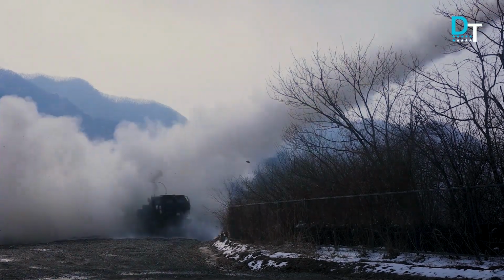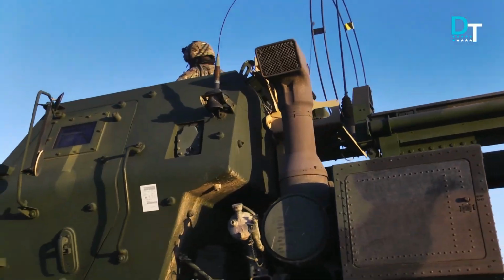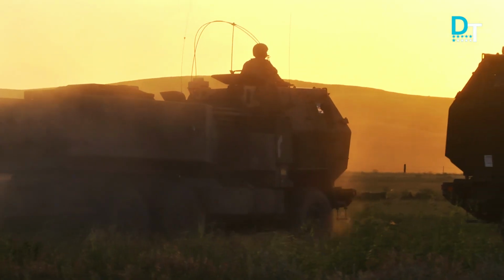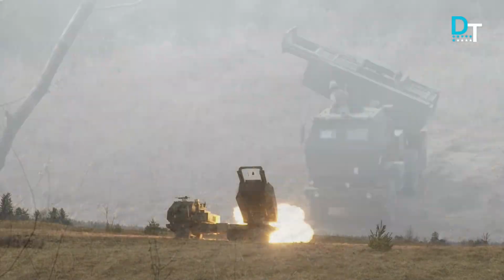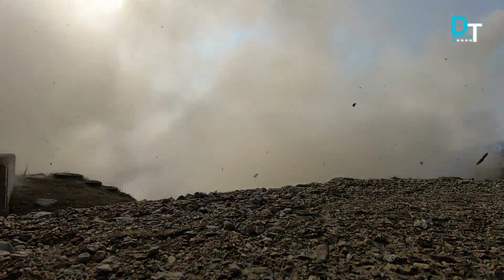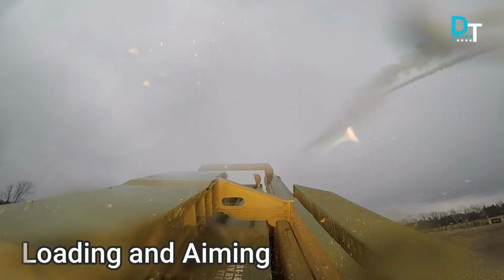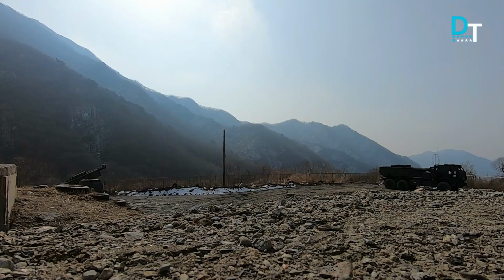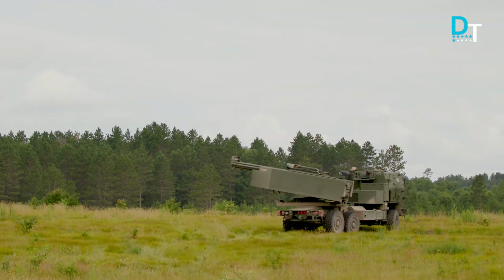H0uthis Shocked as They Witness HIMARS Rocket Launcher in Action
The High Mobility Artillery Rocket System (HIMARS) is a mobile, precision-strike artillery system that has become a critical asset for modern militaries. Designed for rapid deployment and versatility, HIMARS can deliver a range of rockets and missiles against enemy targets with pinpoint accuracy.

Here's an in-depth look at how the HIMARS works, its components, capabilities, and how it has evolved into a battlefield game-changer.  The HIMARS is a highly mobile, wheeled vehicle capable of launching both rockets and missiles.

It was developed by Lockheed Martin and is based on the M270 Multiple Launch Rocket System (MLRS). Unlike the tracked M270, HIMARS is mounted on a five-ton truck, making it lighter and more agile, with the ability to deploy quickly and strike targets from a distance.

The HIMARS can launch a range of precision-guided munitions and operates as a rapid-response artillery system, giving ground commanders the flexibility to target enemy assets in support of advancing forces.